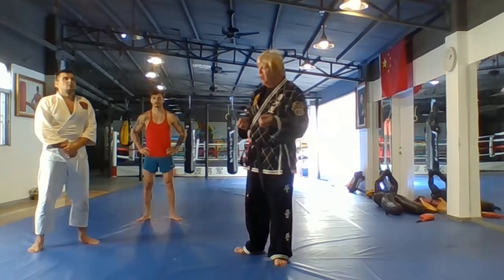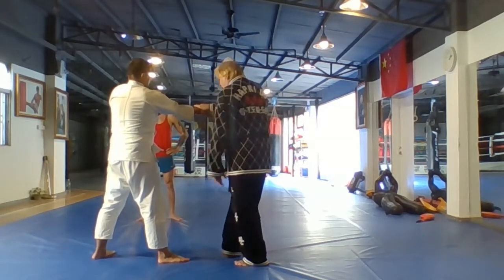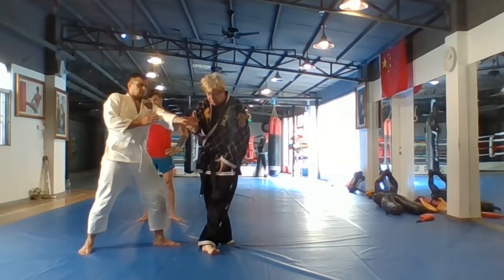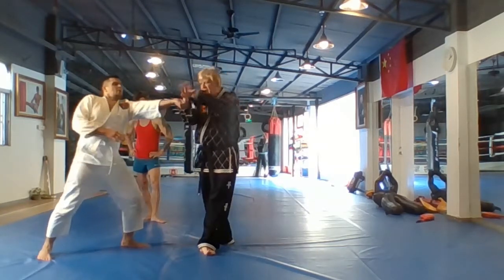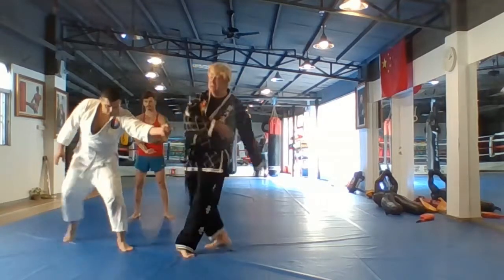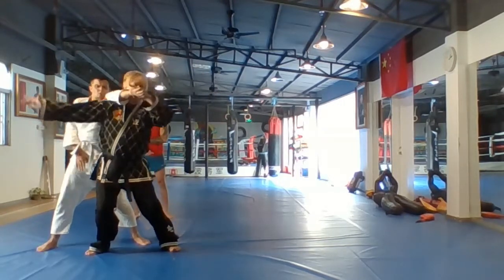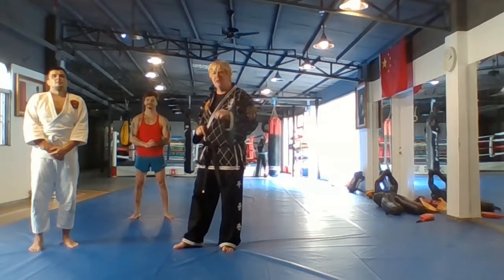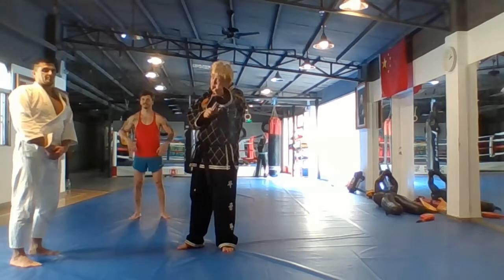Arm Breaking Technique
Arm Breaking Technique from a grab